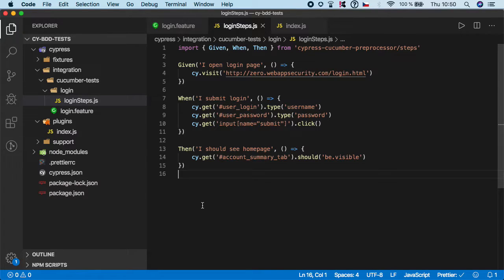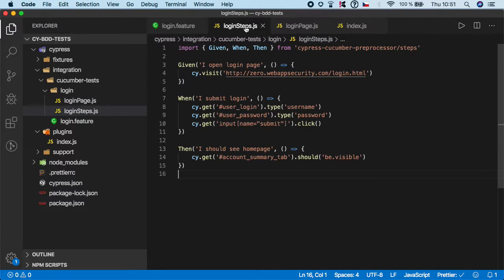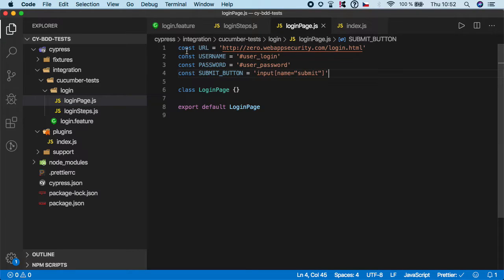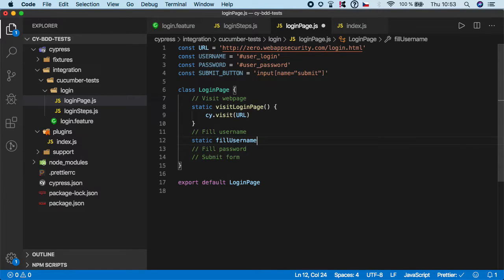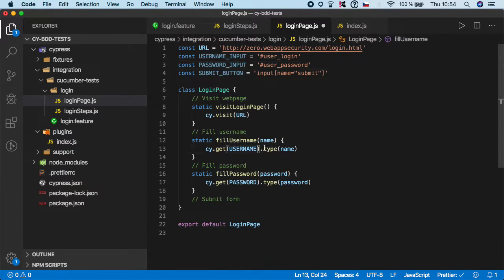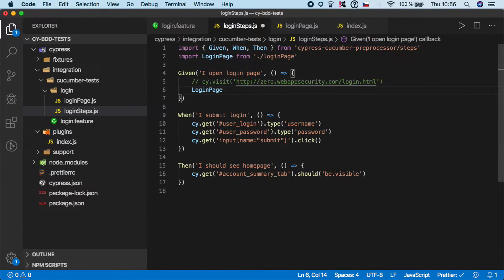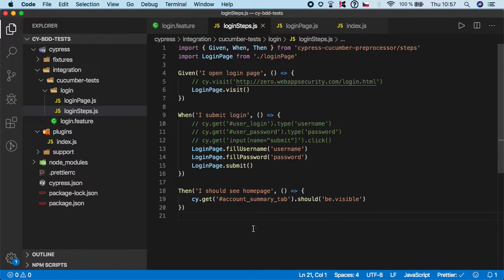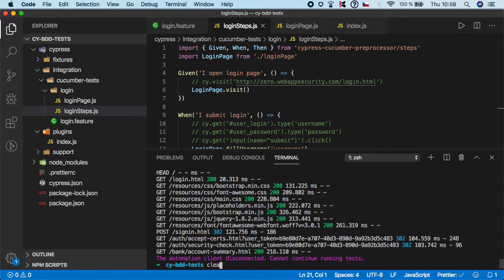Cypress Cucumber Tutorial #8 - Page Objects Model